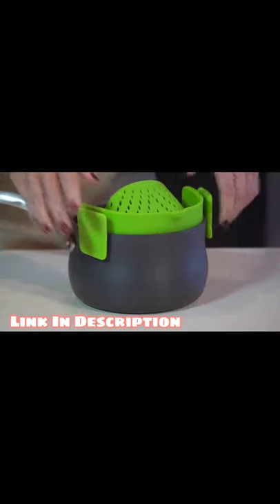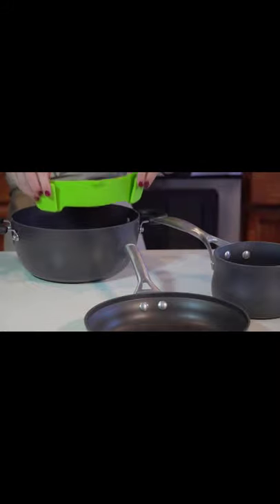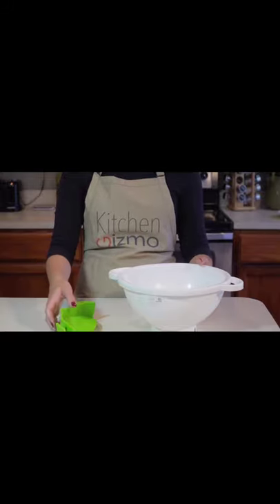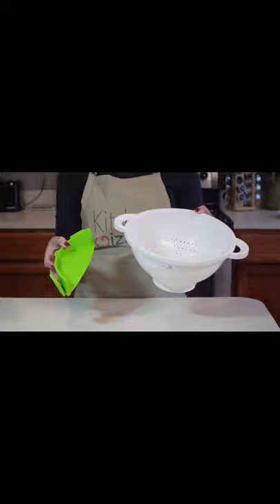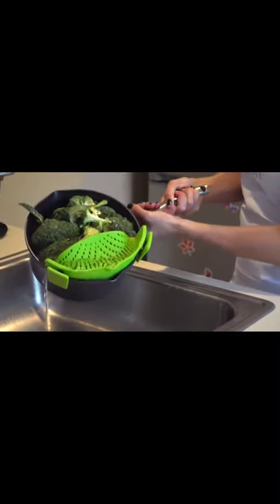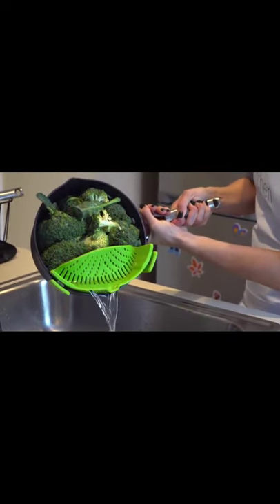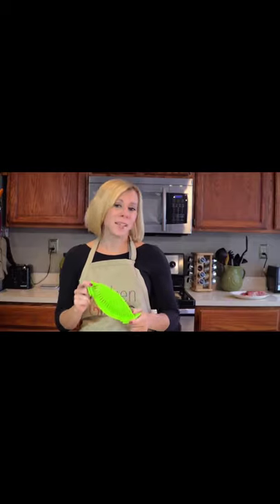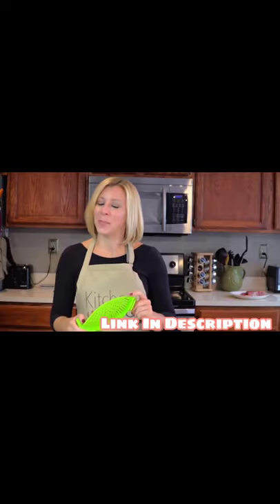Worth Buying Kitchen Gadgets You Must Have In 2021| Kitchen Gizmo Snap 'N Strain Strainer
This is the original Snap n' Strain designed and manufactured by Kitchen Gizmo!.
UNIVERSAL DESIGN: The specially designed clips will fit nearly all round pots, pans, and big and small bowls (including lipped bowls).

SPACE SAVING: Small, compact strainer that is easy to use and store in a quarter the size of the traditional colander. Great when working with limited counter space.
PACKAGE INCLUDES: One Snap N’ Strain Strainer (Green)
KITCHEN GIZMO GUARANTEE: All our products come with a 1-year warranty.
 We will replace all defective products if purchased brand new from Amazon - free of charge.

In This Video You Will Get Best Kitchen Gadgets Review , Kitchen Gadgets Amazon 2021

Worth Buying KitchenGadgetsYouMustHaveIn2021